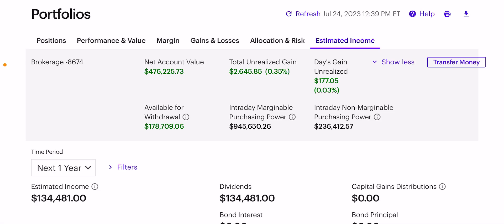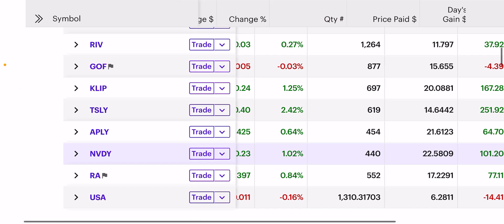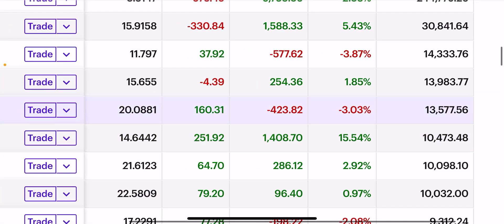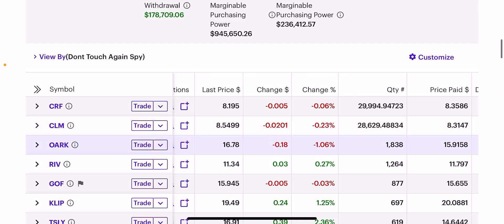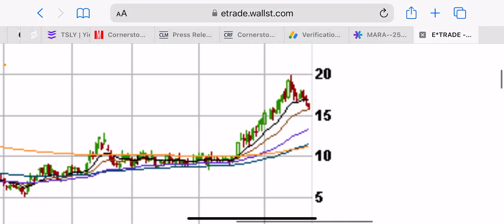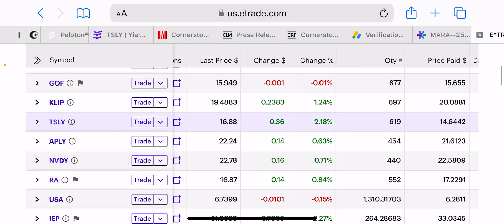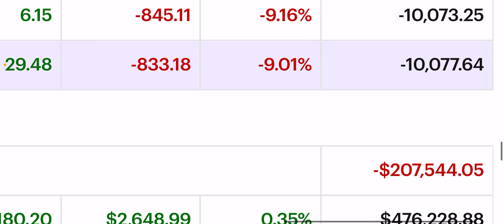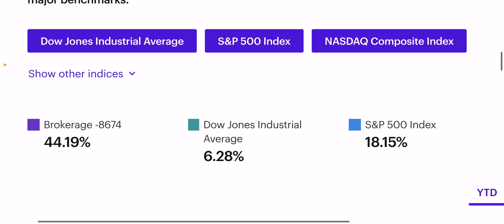Time to Buy More TSLY Using Cash Generated From MARA Options?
Both Bitcoin miner’s and TSLA have fallen big recently. The volatility is creating an opportunity IMO. So, I am selling options in MARA to fund my position in TSLY in order to pay for my purchase (and leave margin debt the same).

I don’t sell options to win outright in the market (although many times I do by just letting time go by as expiration nears). No, I sell options to get exposure to the theme (bitcoin), at a lower cost basis than the market, mind you, in order to lower my margin debt.

Cornerstone CLM & CRF is my main focus because it is a 5-star fund that tracks the indexes and still pays a 21% dividend. This helps me, both, pay my bills to live financially free and qualify to banks for loans.

I am selling “some” Cornerstone short not only to hedge at market highs and make way for the rights offering, but to BOX the position, which raises precious equity by lowering maintenance to 5%. Short interest is less than margin interest as you saw in the video, too, at under 5%.

Purchasing my E-Guides comes with my phone number and a free link to discord where I alert you of the Cornerstone rights offering announcement and much more.